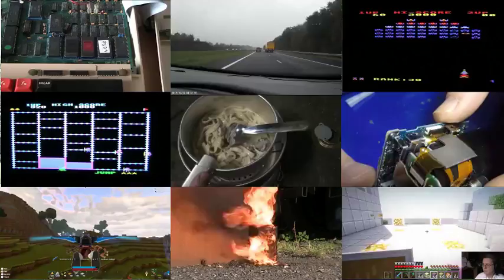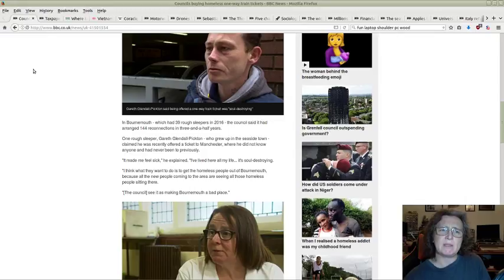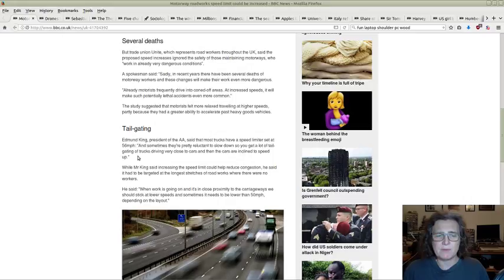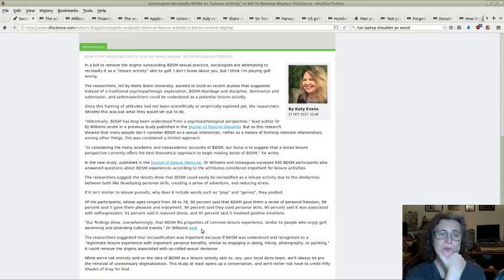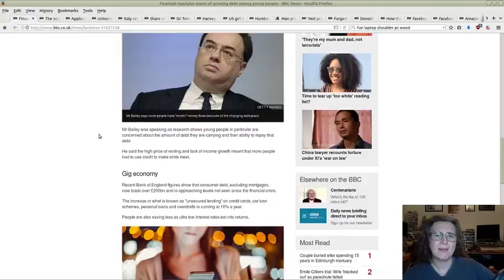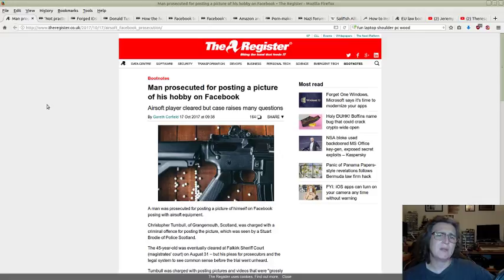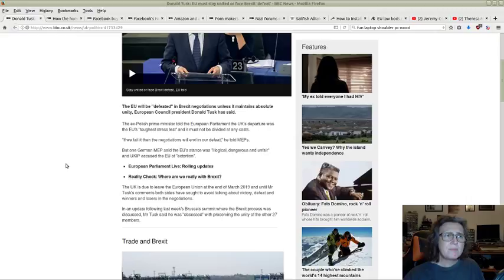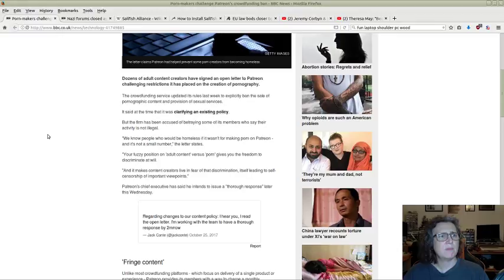News and Views - 26 Oct 2017